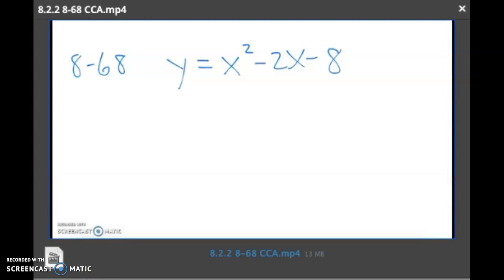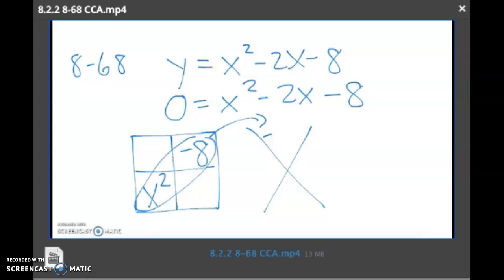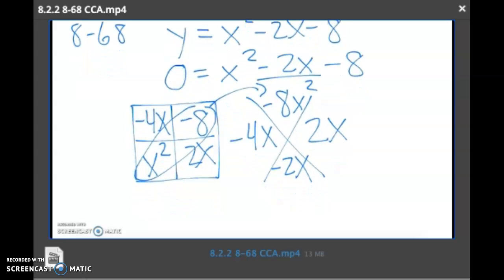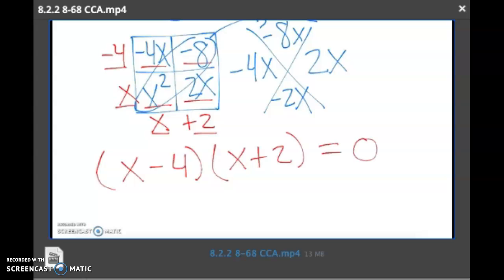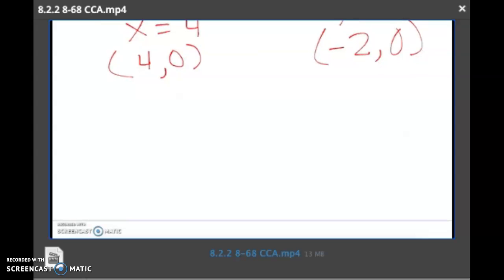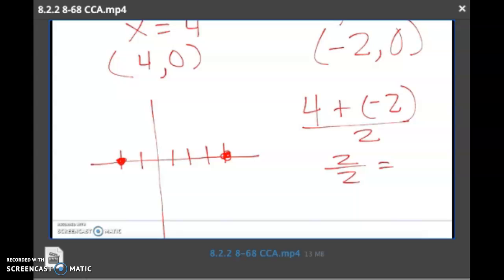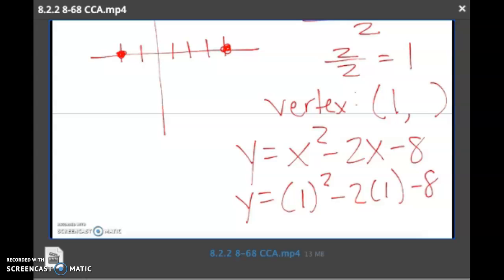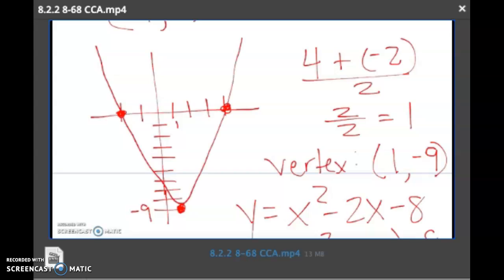Zero Product Property (8.2.2: 8-68)